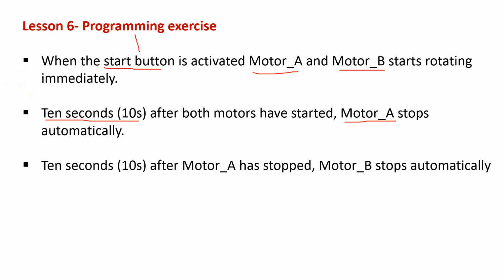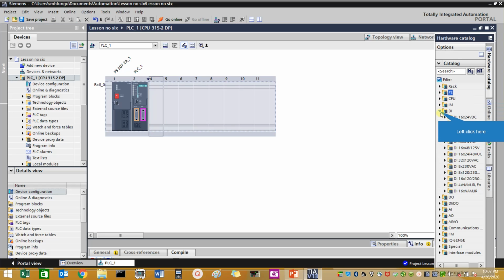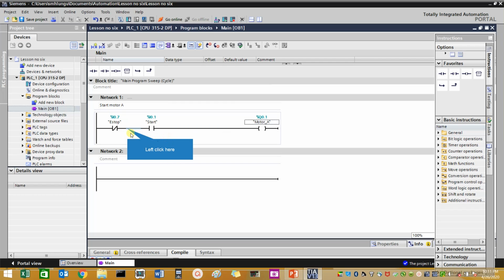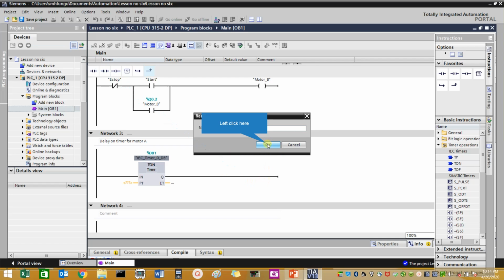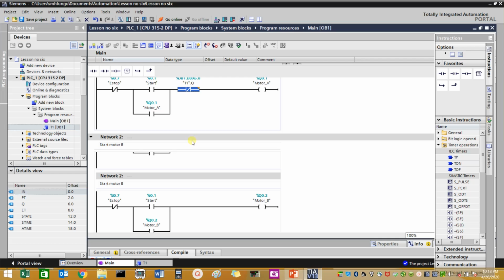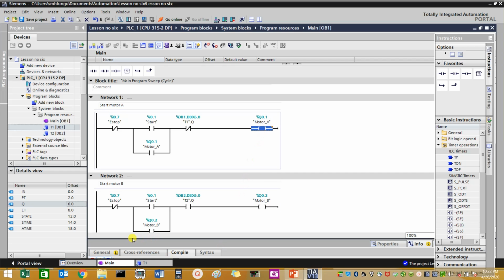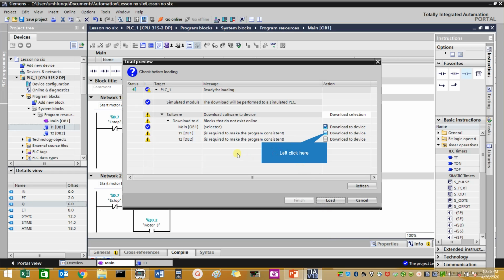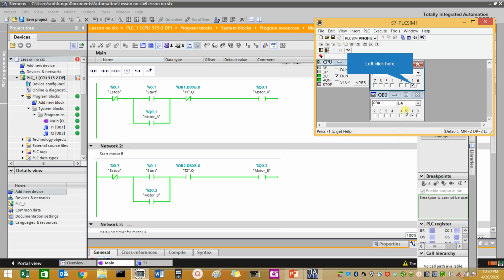Lesson 6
Adding a delay off timer in an S7 TIA Portal project.
Programming exercise
When the start button is activated Motor_A and Motor_B starts rotating immediately.
Ten seconds (10s) after both motors have started, Motor_A stops  automatically.
Ten seconds (10s) after Motor_A has stopped, Motor_B stops automatically
If the Emergency stop button is activated both motors will stop rotating at any given moment.